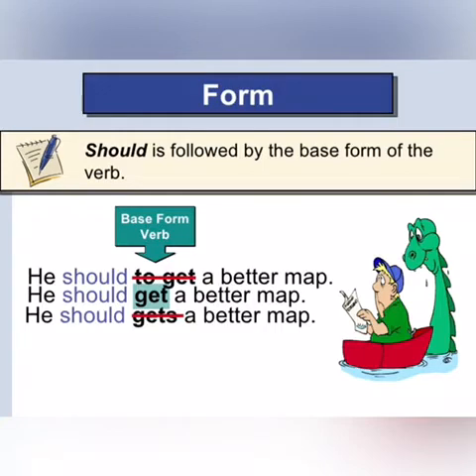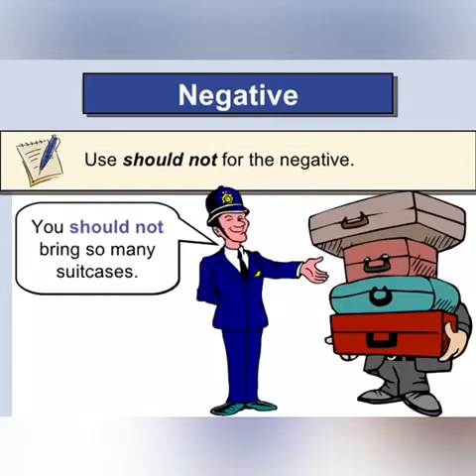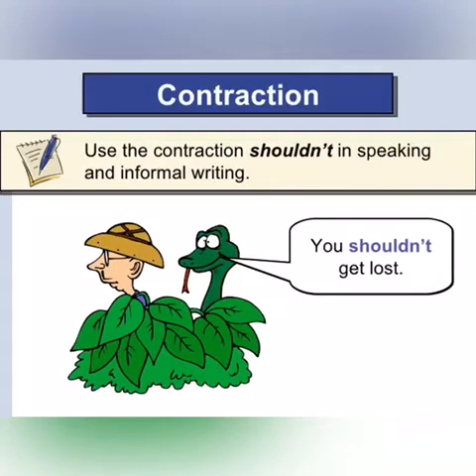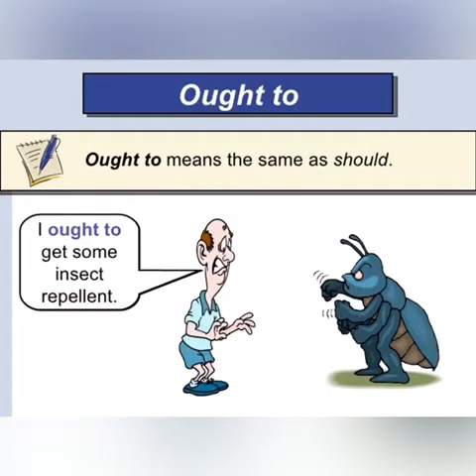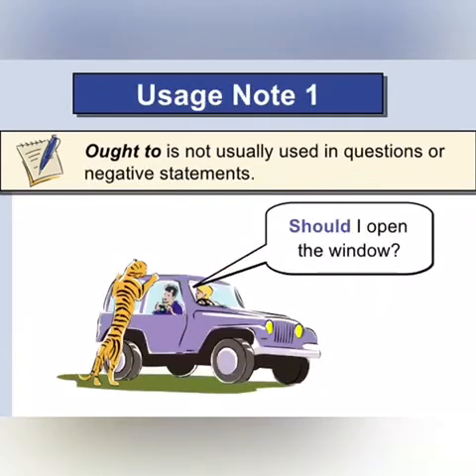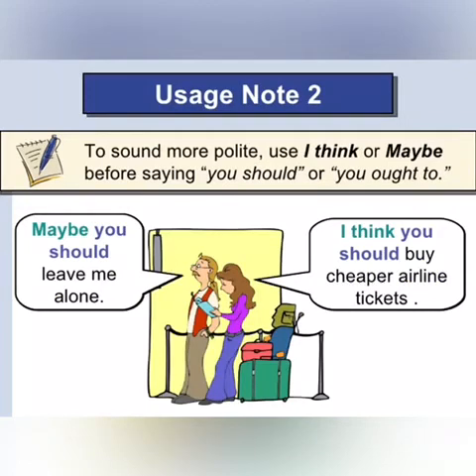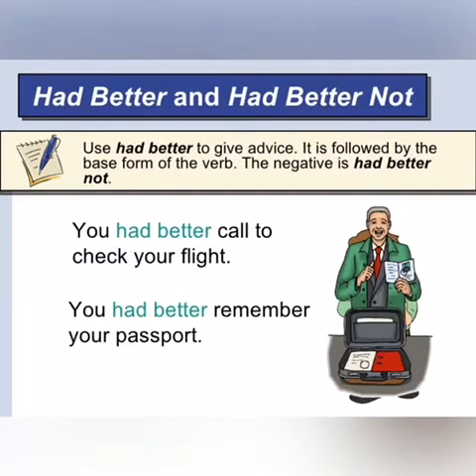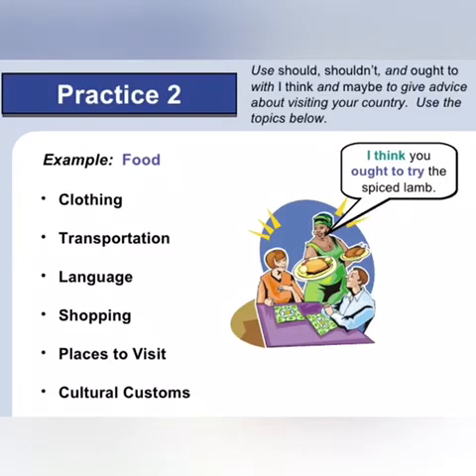Topic: Modals of Advice “Should/Ought to”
Grade: 8
Subject: English